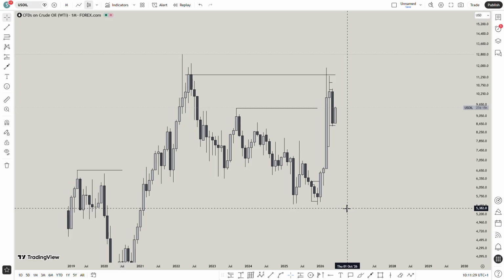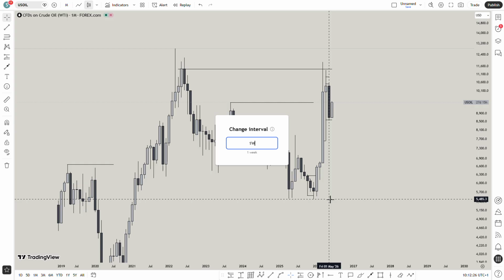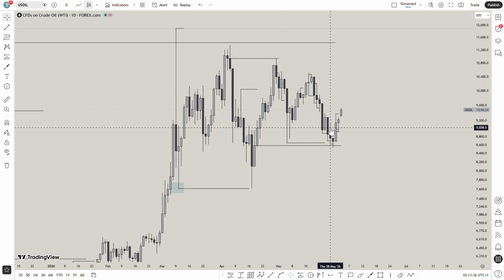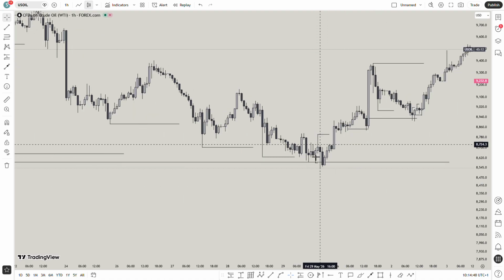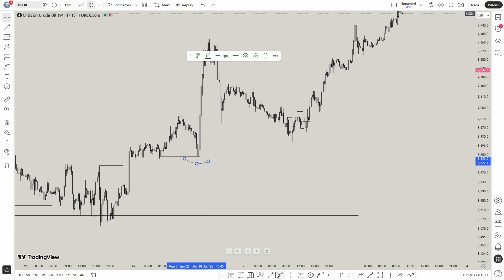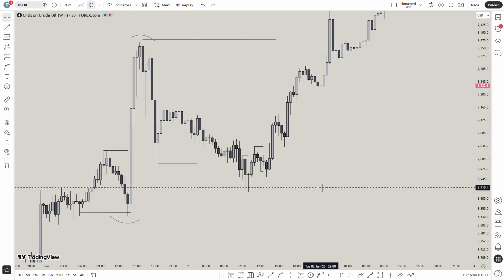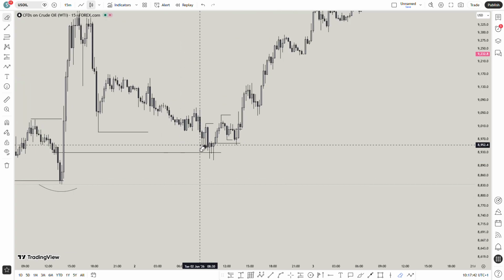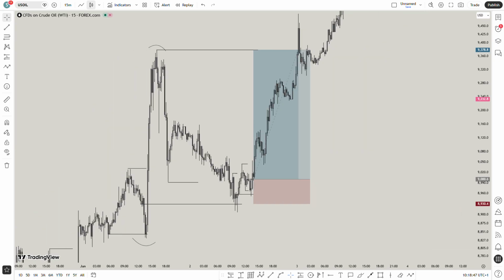USOIL TRADE BREAKDOWN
A clean breakdown of the USOIL market, key levels, liquidity zones, and the reasoning behind the setup. Watch how the trade was identified, executed, and managed.

Trade smart. Stay disciplined.